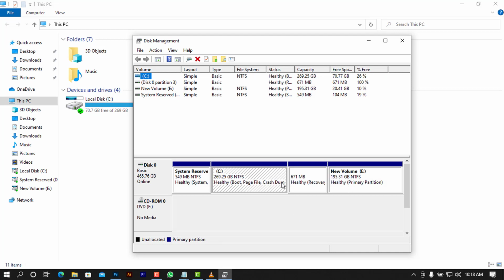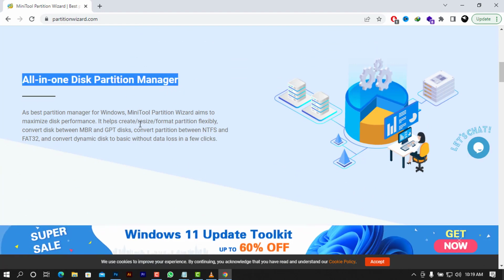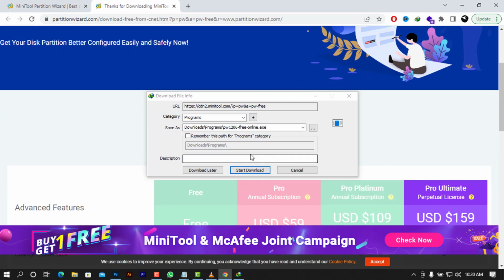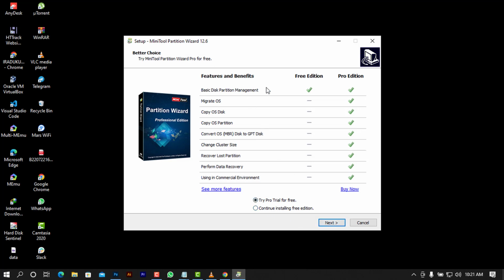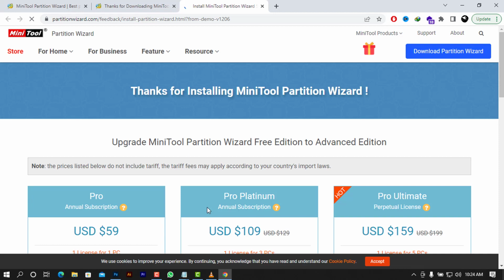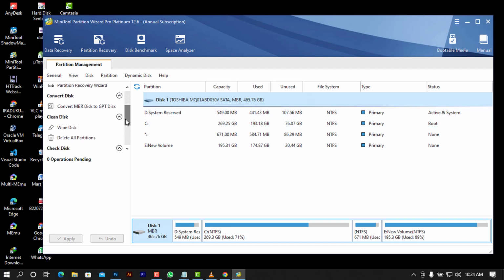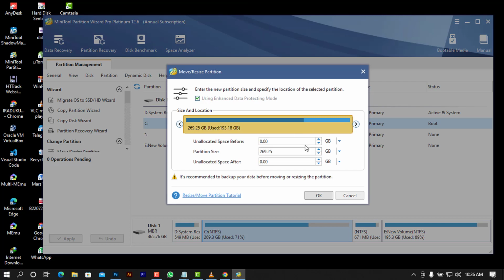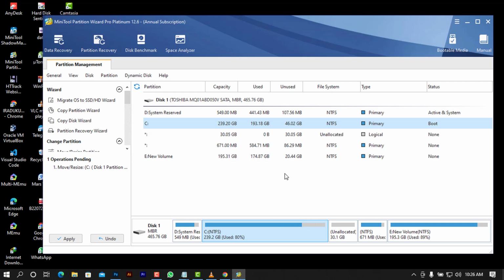MiniTool Partition Wizard 12.6: Best Disk Partition Software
In this video,I Will show you MiniTool Partition Wizard 12.6: Best Disk Partition Software | Full Tutorial  Enjoy!

Unkeneye wakoresha iyi link info.chris.rw